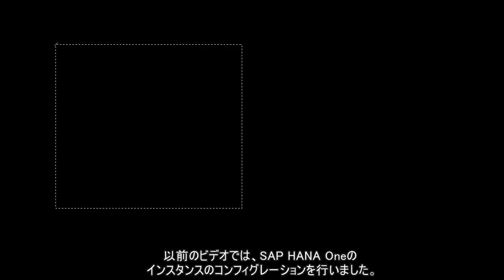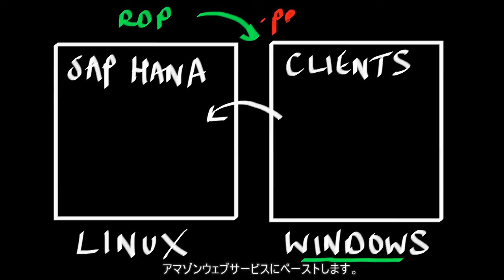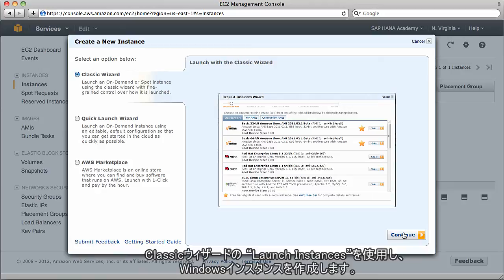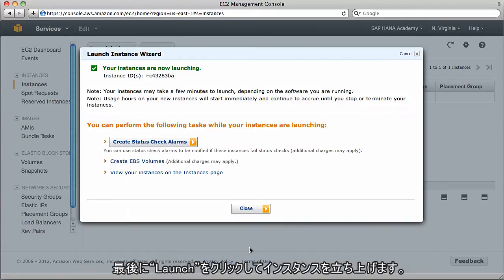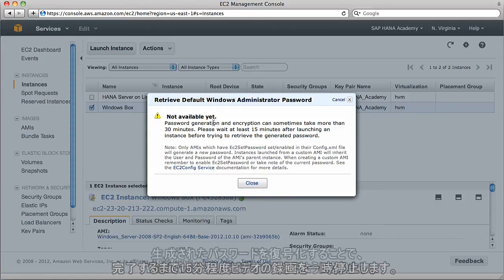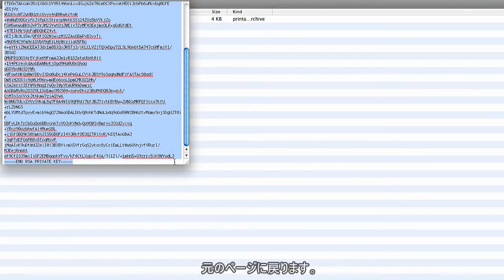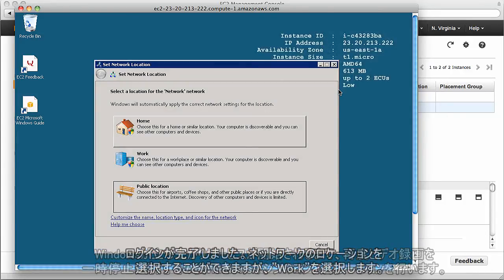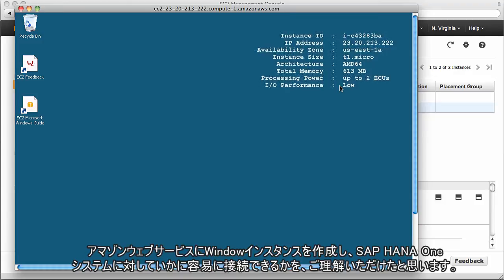【1-2】SAP HANAクライアントとなるWindowsをAWS上に構築する - Starting SAP HANA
【ブログ記事】
SAP HANAクライアント環境の構築

このビデオでは、アマゾンウェブサービス(AWS)上にWindowsインスタンスを作成し、key pair を使用したLinuxへの接続するまでを説明します。
この作業は、後にSAP HANAのクライアントツールをインストールするための準備となります。